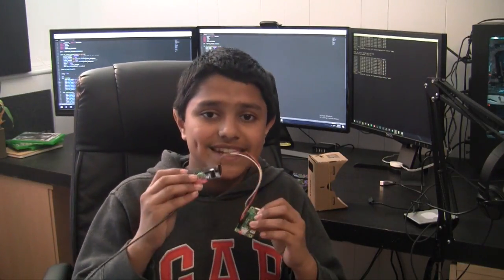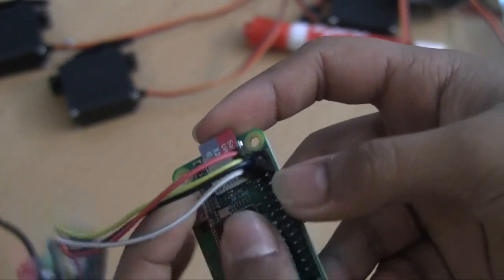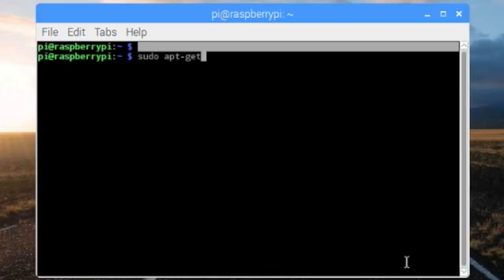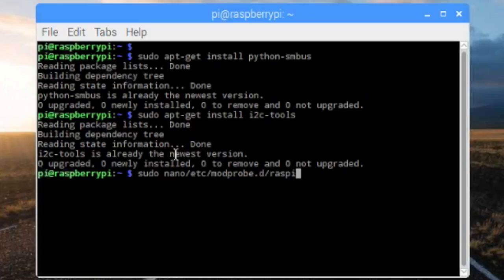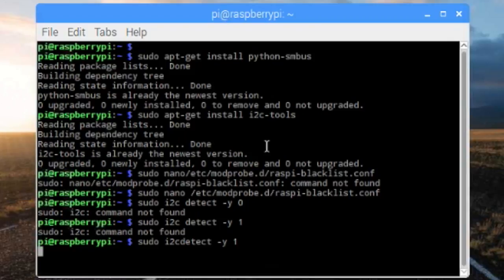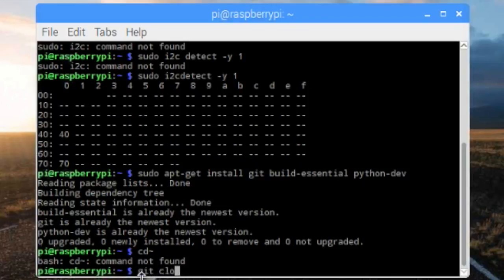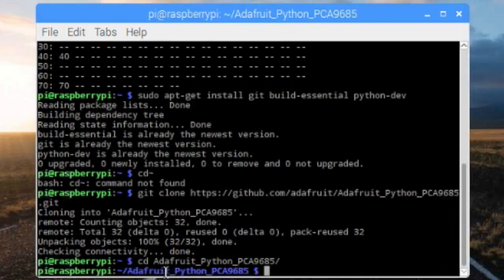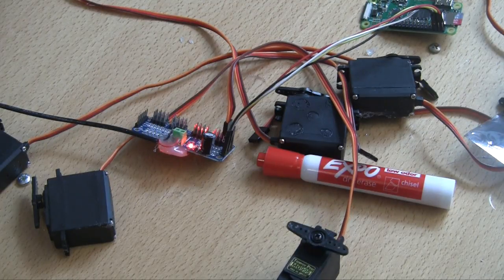How to Use 16 Channel PWM Controller With Raspberry Pi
This video shows you how to use a 16 channel PWM/Servo controller with your Raspberry Pi.